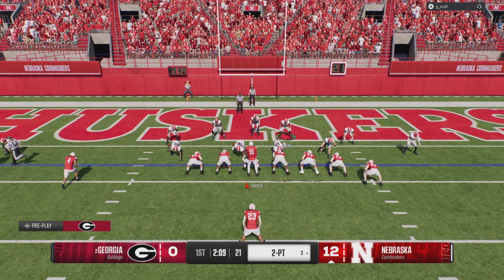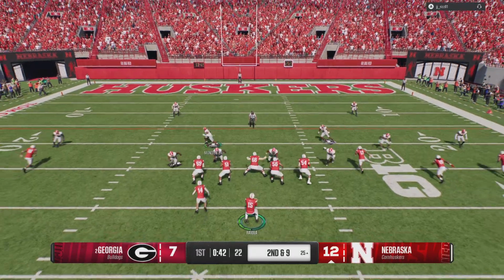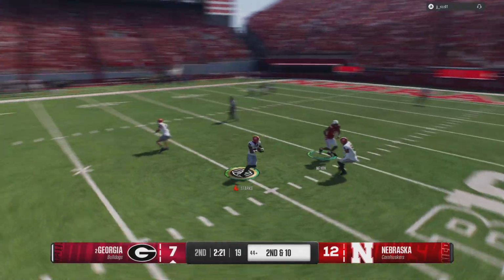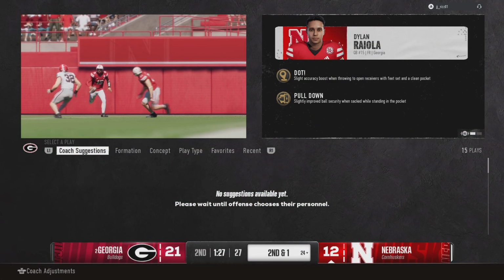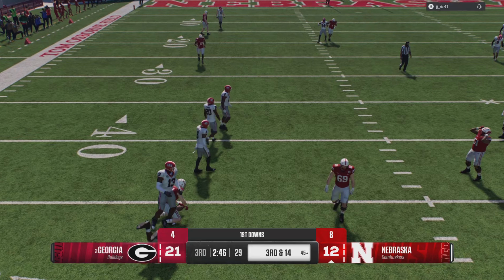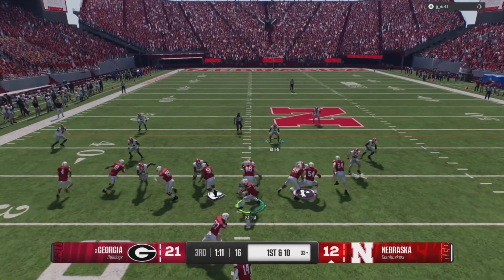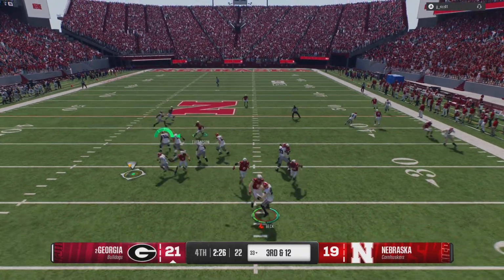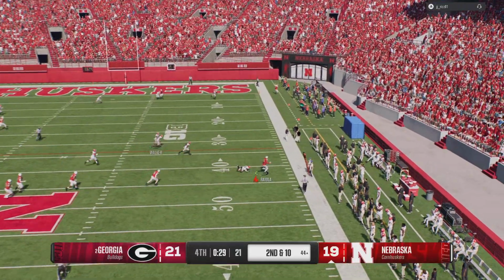EA SPORTS College Football 25_20250920193837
Controversial video, But it's definitely worth watching.Tune in to see an epic Comeback